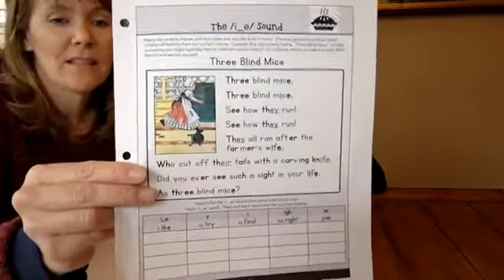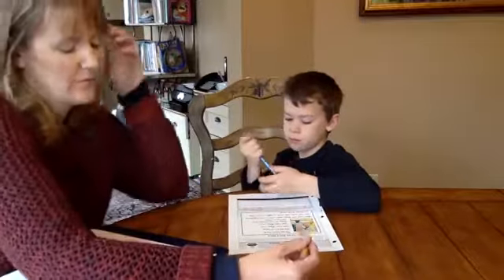Integrating Oral Reading of Connected Text and Word Work of a Target Letter-Sound--Long "i" Sound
Good reading instruction begins with real READING--while also using phonics early on to scaffold the experience. Peek in on a great example of folding in phonics instruction with the challenging reading of connected text.

In this video notice how our Kindergarten Star Student does several related activities in 10 minutes:

- reads a text that targets the long "i" sound,
- searches for the Sound long "i,"
- begins the Sort It activity with the words he's circled in Search for the Sound.

These activities altogether get the phonics to finally STICK! 🍭

Hard to believe but less than 2 months ago, this student had been identified as struggling by his teacher; he only knew 6 letter-sounds (no vowels); and he could NOT segment a 3-sound word. 😳

However, through a brief 5-day experiment of the power of the Switch It activity (which integrates multiple sub-processes simultaneously), he rocketed ahead. Since then he's had about 3 other tutoring sessions with the full Reading Simplified lesson.

And now he's already working on the long "i" sound this week! Yes, he needs a lot of support still but with just a few tips, he is READING...even though he was a complete non-reader less than 2 months ago.

🦄 Want more professional learning about how to get advanced phonics to stick like this?

🦄 Want to see his first 5 days in a row of Switch It? (His growth will blow you away!)

🦄 Ready to cut to the chase and learn the full Reading Simplified system?

Join the Reading Simplified Academy to get the world's most streamlined system for teaching anyone to read here:

💜FOLLOW ON INSTAGRAM: @ReadingSimplified -   / readingsimplified